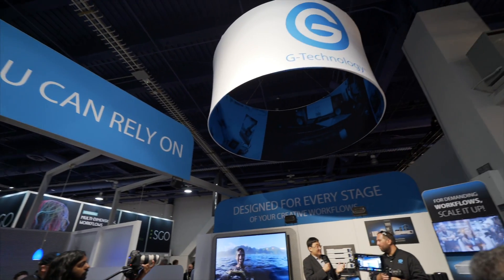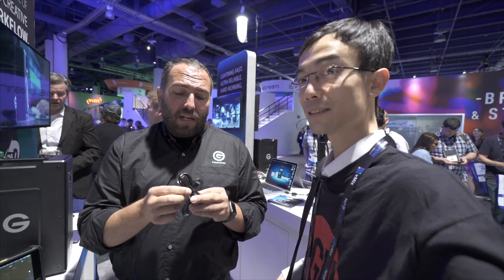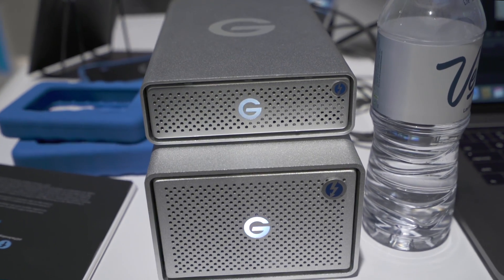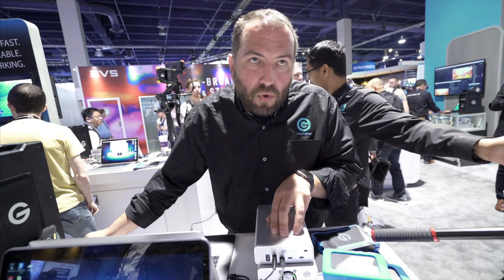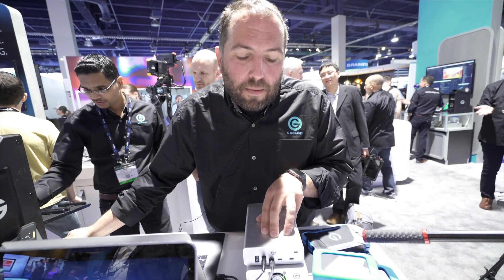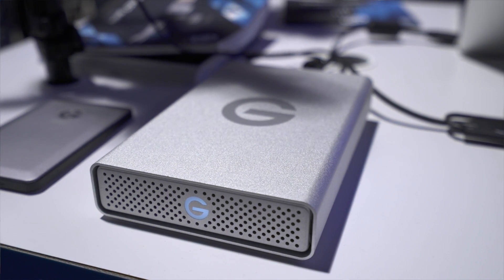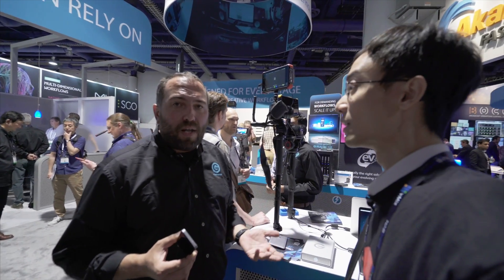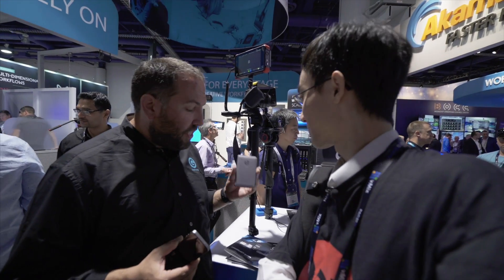FIRST LOK: Latest G-Tech drives - USB C, Thunderbolt 3.0 Explained!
Lok check's out the latest G-Tech drives at NAB 2017, and finds out more about the differences between USB C and Thurderbolt 3.

Gear in this video:
G-technology G-Drive Thunderbolt 3.0
G-technology G-Raid Thunderbolt 3.0
G-technology G-Drive Slim SSD
G-technology G-Drive USB-C